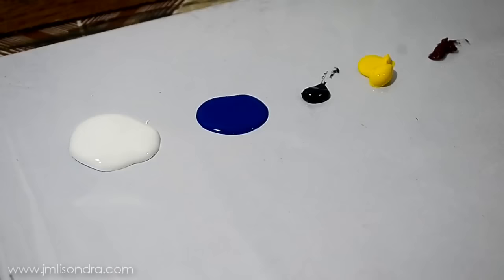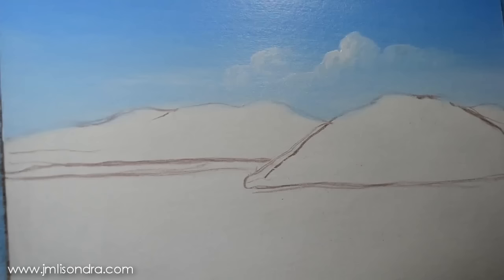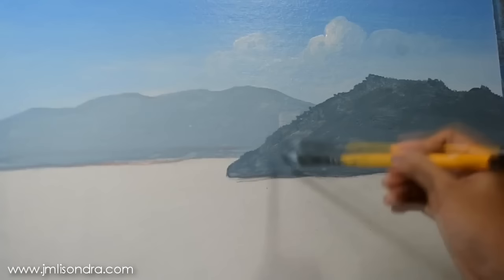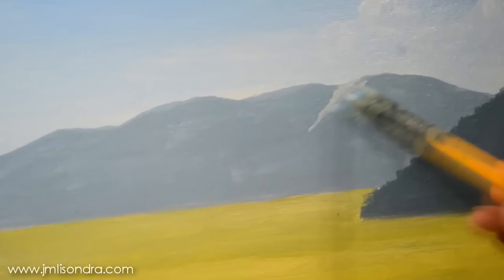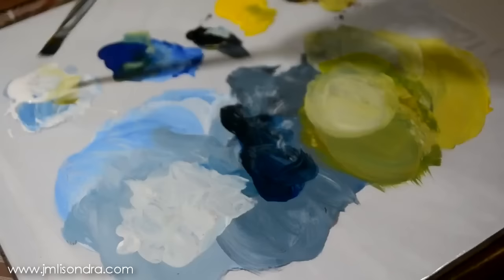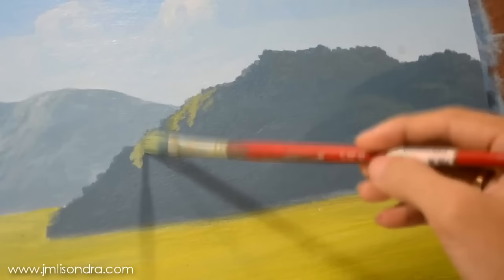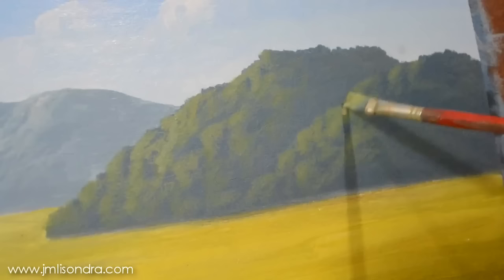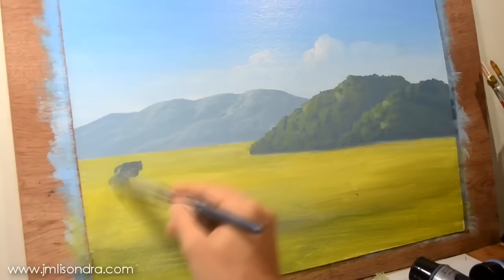Learn How to Paint Mountains - Acrylic Painting Lesson by JM Lisondra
In this tutorial i'm going to show you on how to paint mountains using acrylic. From the basic strokes, colors and shading.

If you have questions and suggestions please comment on the form below.